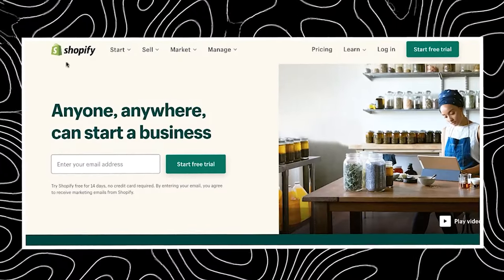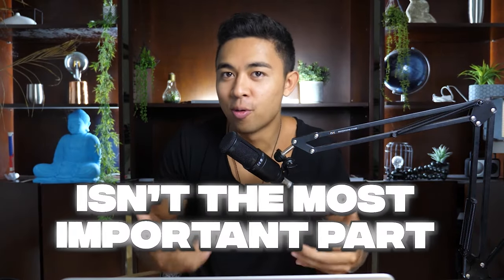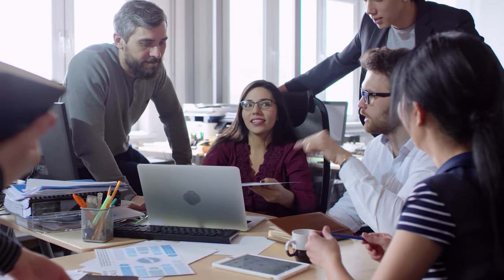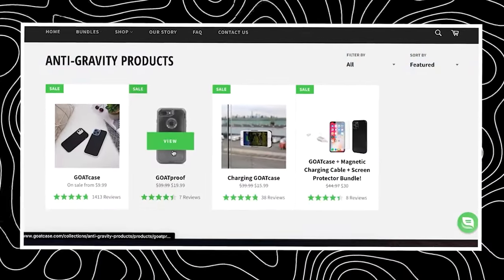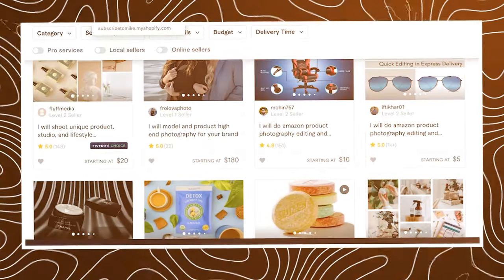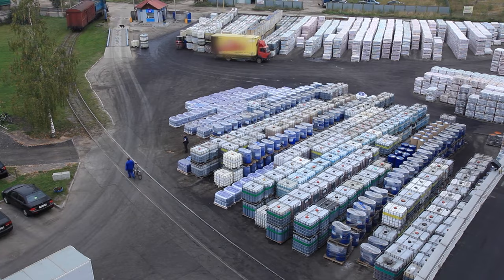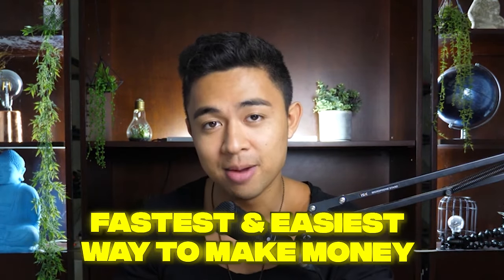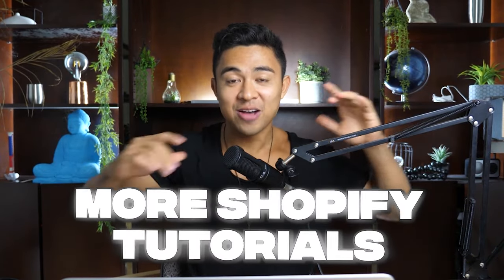How To Sell On Shopify: Complete Step by Step Tutorial For Beginners 2024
This is a step by step tutorial on how to sell on shopify for complete beginners.

*Earnings and income representations made by Mike Vestil, mikevestil.com, thebrandnewmethod.com, 7 Day Remote Closer, 7 Day Remote Closer upsells, Remote Closing Certification Program, Montmada LLC, and their advertisers/sponsors (collectively, "Mike Vestil Programs") are aspirational statements only of your earnings potential. The success of Mike Vestil, testimonials and other examples used are exceptional, non-typical results and are not intended to be and are not a guarantee that you or others will achieve the same results. Individual results will always vary and yours will depend entirely on your individual capacity, work ethic, business skills and experience, level of motivation, diligence in applying the Mike Vestil Programs, the economy, the normal and unforeseen risks of doing business, and other factors.

The Mike Vestil Programs, and Mike Vestil individually, are not responsible for your actions. You are solely responsible for your own moves and decisions and the evaluation and use of our products and services should be based on your own due diligence. You agree that the Mike Vestil Programs are not liable to you in any way for your results in using our products and services. See our Terms & Conditions for our full disclaimer of liability and other restrictions.

The Mike Vestil Programs, including Mike Vestil personally, may receive compensation for products and services they recommend to you. Mike Vestil personally uses a recommended resource unless it states otherwise. If you do not want the Mike Vestil Programs and Mike Vestil to be compensated for a recommendation, then we advise that you search online for the item through a non-affiliate link.